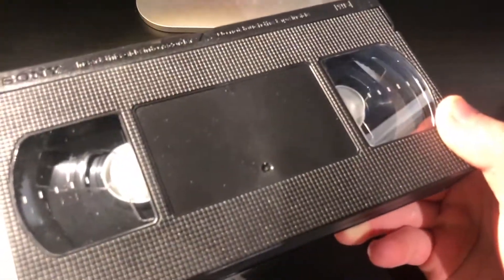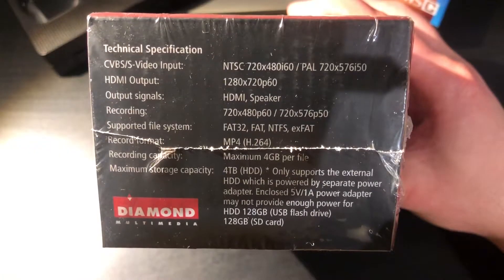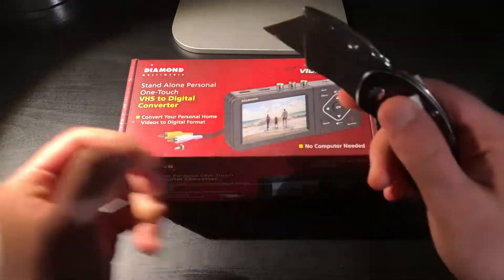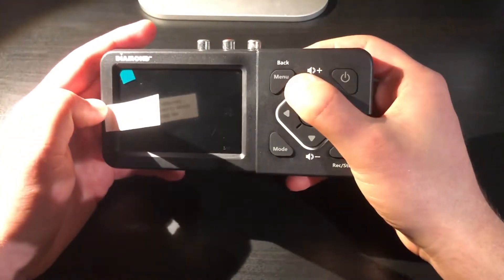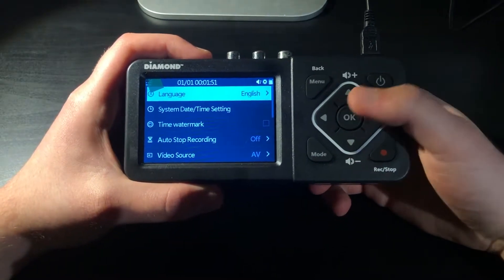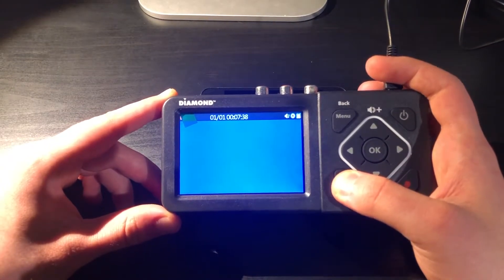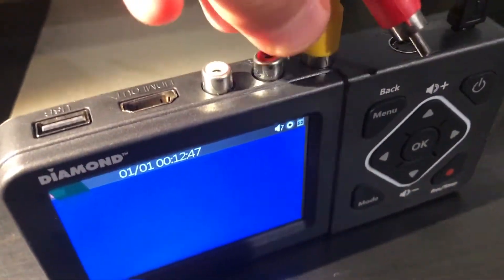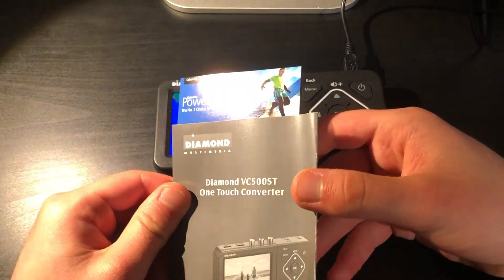Recording Analog video effortlessly! (Diamond Multimedia One Touch Video Capture Unboxing)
In this video, we take a look at the Diamond Video Capture device. This is extremely useful for recording and digitizing analog formats!